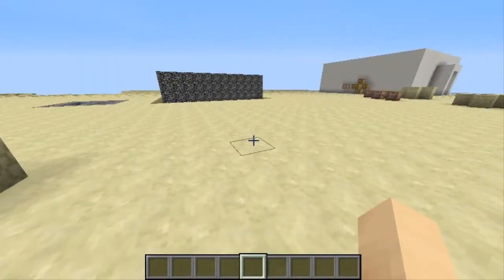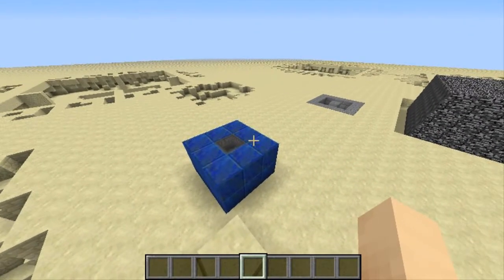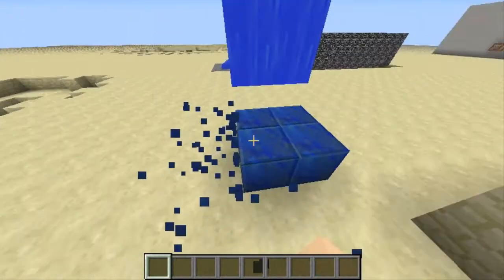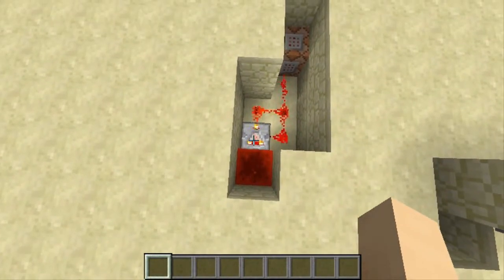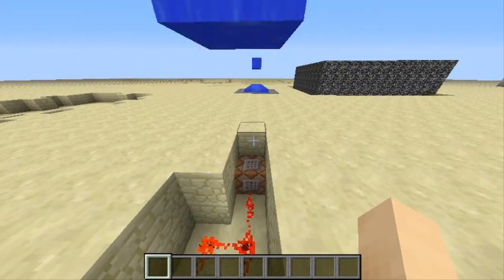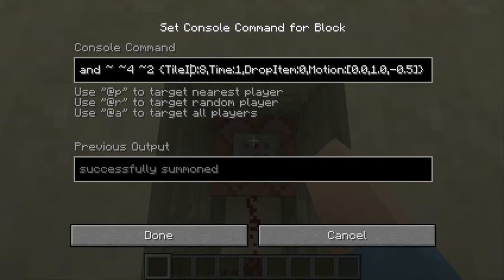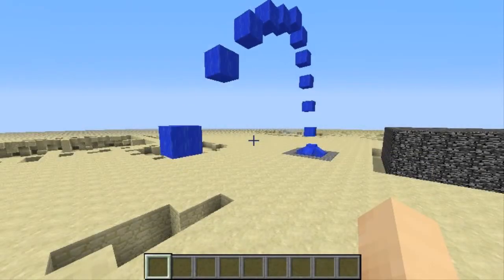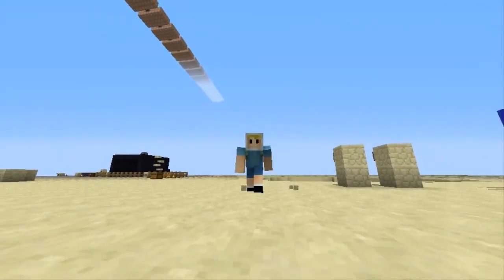Minecraft - How to Make a REAL Water Fountain (Updated for 1.7.x and Up)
In this video, I show you a much easier way to create the water fountain that I made in a tutorial a while back. That video got thousands of views, and I thought that I should show an easier way to make it now that 1.7 is out.

Command (change the coordinates and motion to your liking): /summon FallingSand ~ ~3 ~ {TileID:8,Time:1,DropItem:0,Motion:[0.0,1.0,-0.5]}